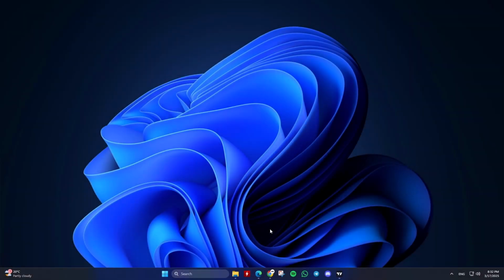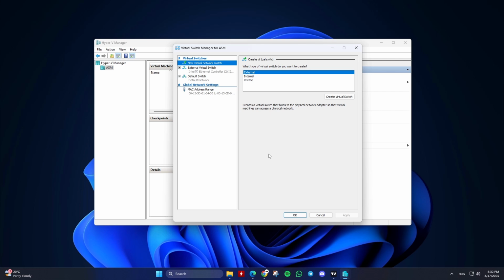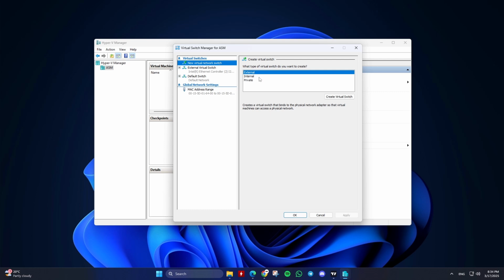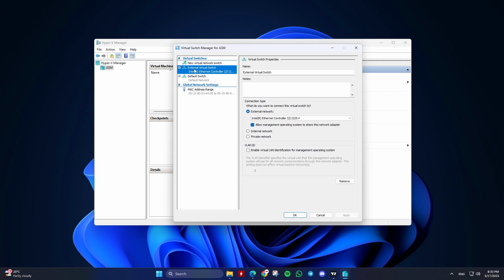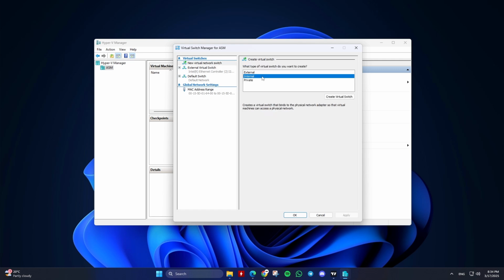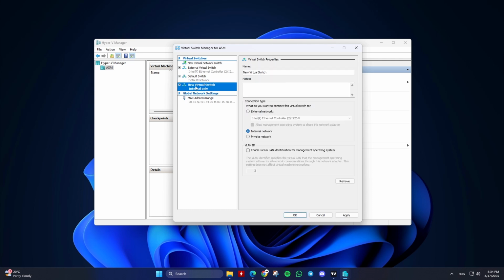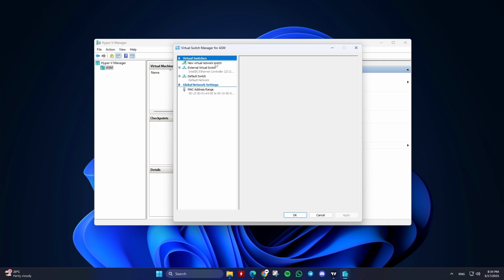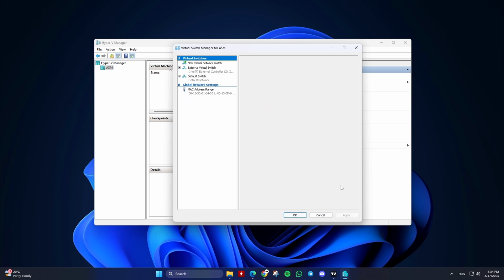How To Adjust Virtual Network Settings in Hyper-V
To adjust virtual network settings in Hyper-V using the Virtual Switch Manager, here's a detailed guide covering External, Internal, and Private Virtual Switches.

Thanks ❤️